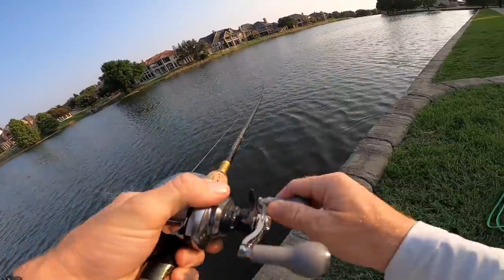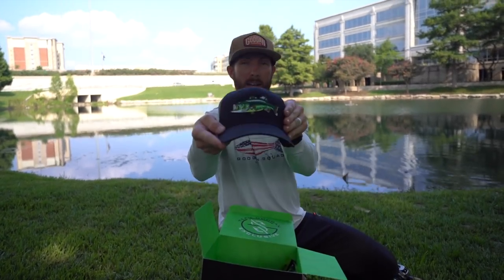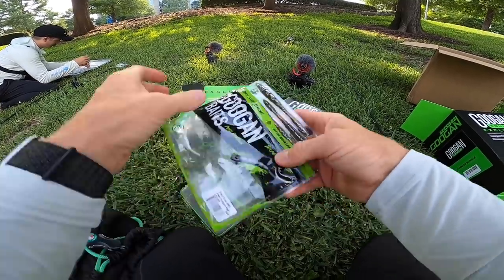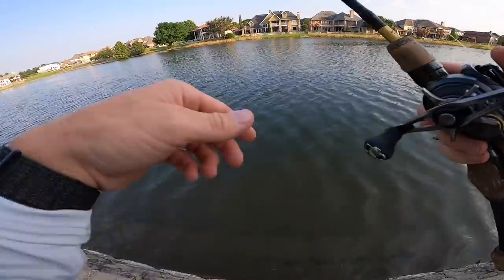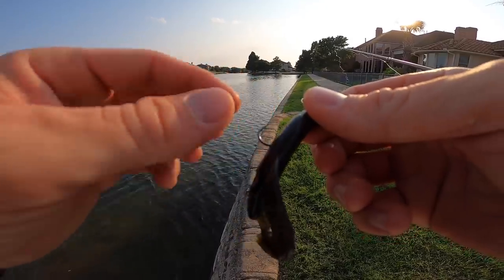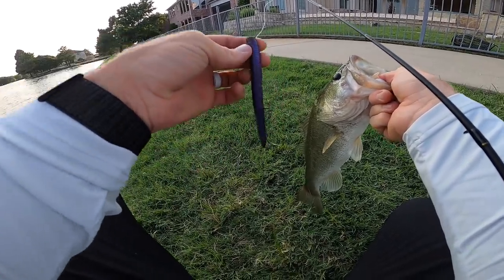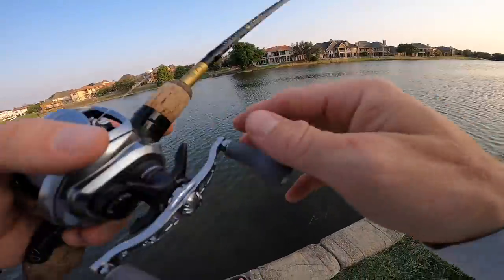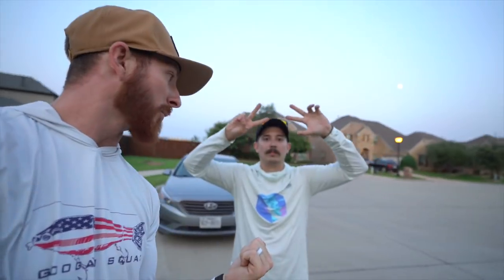Fishing the NEW GOOGAN SQUAD Bundles (What’s inside?)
Today I go fishing with Ryan Rigged and we test out the new Googan squad tackle bundles that are available exclusively on the Googan squad website, link on where to buy is above 👆🏼and we show you how to rig Googan baits and how to fish the baits in the bundle and ultimately, how to catch more fish especially when the bite is slow, with finesse baits, jerkbaits, worms like the mondo worm, Lunker log, drag n drop, and slim shake worm, plus we catch some on the Rattlin ned with the new Curado BFS and also we use the newer Daiwa Zillion SV TW on our Gold series Googan squad Go To fishing rod for most catches. You can find Ryan’s channel and Instagram below where he will have his own videos mainly catching fish on the Tumbler Bundle (big box) using the Googan Squad Dart (fluke)